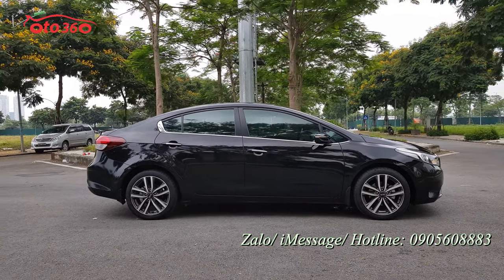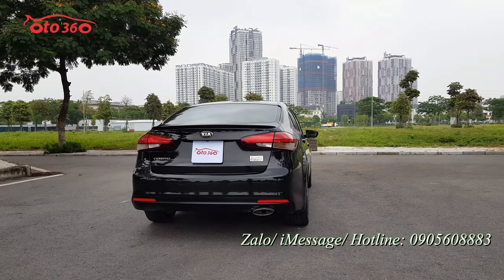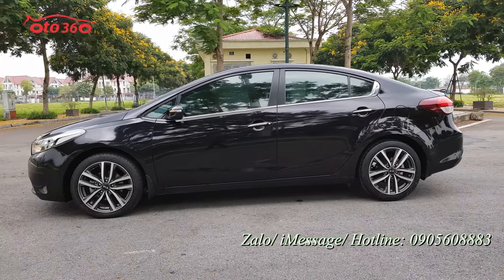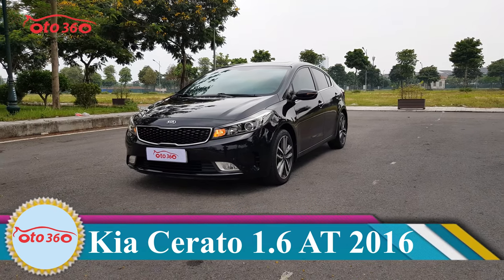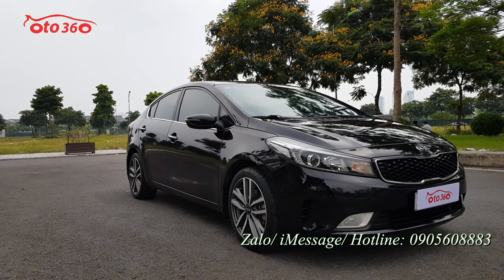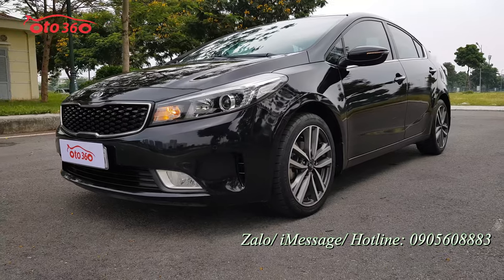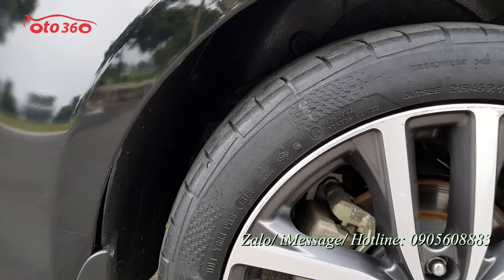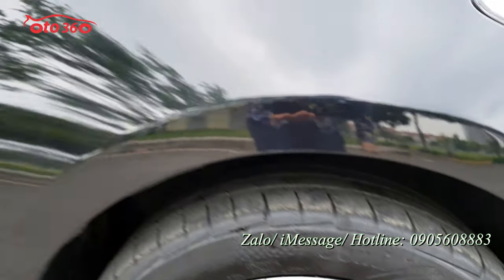Bán Kia Cerato 1.6 AT sản xuất năm 2016 bản đủ ghế điện, nhớ ghế, điều hòa tự động 2 vùng, cửa nóc..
Bán xe Kia Cerato sản xuất 2016 số tự động, biển Hà Nội, một chủ từ đầu và chạy chuẩn 6.5 vạn km ( cam kết chuẩn không tua) dàn lốp theo xe còn nguyên .
Bản đủ nên xe đã có khoá thông minh. Đề nổ STas/ Stop, nội thất da, ghế chỉnh điện, nhớ ghế 2 vị trí, điều hoà tự động 2 vùng độc lập, vô lăng bọc da tích hợp các phím điều khiển , kiểm soát hành trình cruicontro, ga tự động, sang số thể thao trên vô lăng, cửa nóc Auto, gương kính chỉnh điện Auto, đèn pha bi xenon, đèn led...
Xe nguyên bản và còn rất mới